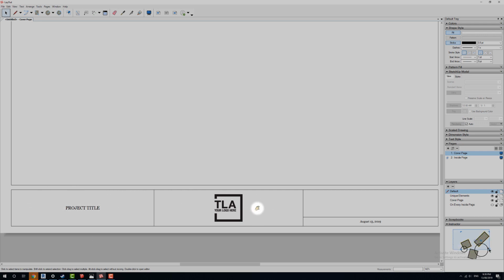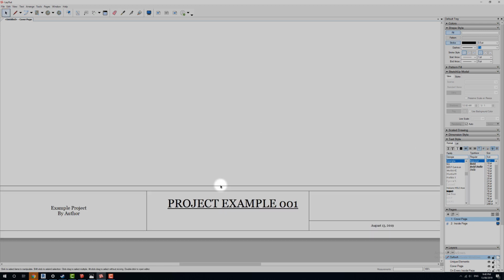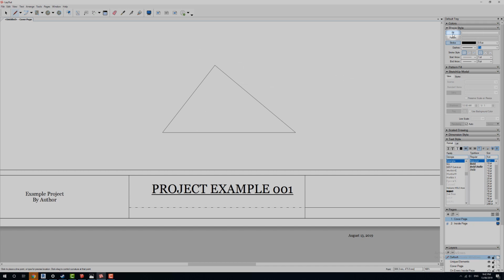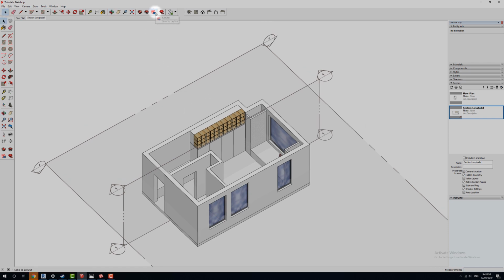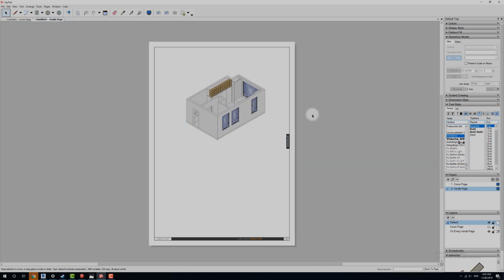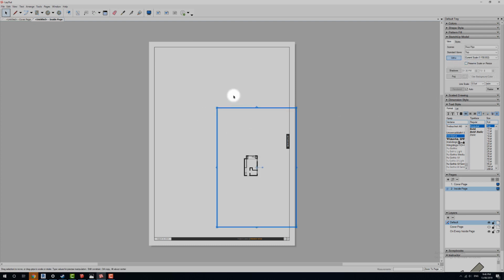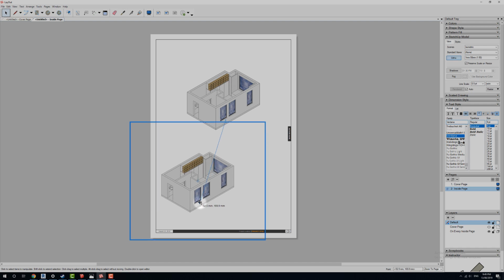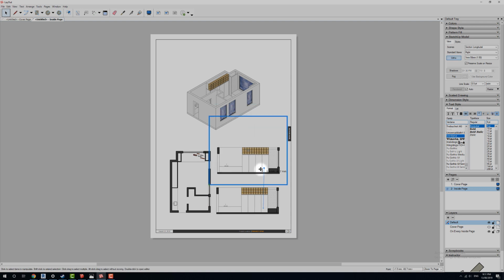7. Custom Layouts & Importing in Sketchup Scenes - Sketchup Layout 2019 || Beginner's Tutorial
In this video we begin by looking at the User Interface of SketchUp Pro 2019 for architecture, interior design and woodworking/construction. This video will cover Sketchup's tools of Annotation, dimensions, and Filled regions - such as colour and hatches / textures.

This is not meant as an in-depth tutorial but will teach the fundamentals to get started in the software as quick as possible with minimal hassle.

What is your standard workflow?

Typically everything I do begins with a sketch which is then imported into Autocad to finalise floorplans (and sometime elevations and sections). This will then end up in one of two programs, 3DS Max or Revit depending on what my intent is. I prefer to render in 3DS Max however and this is usually the finally destination before Adobe Photoshop for post production and InDesign for panel layouts.

What Equipment and Software do you use for Videos?

On standard talking videos it is a Canon 70D with Youngnou 50mm f.18 Lens. For more tutorial oriented videos I prefer to use Camtasia as I have found this the best all round screen recorder. Occasionally, I will pair this with Mousepóse for mouse tracking and keyboard keystrokes however Camtasia has its own in built settings.

What Computer do you Use?
Currently iMac 5K with:
4.2 GHz
32BG RAM
Radeon Pro 580

Would you Recommend this?
Nope, probably not. Get yourself a GeForce GTX 1050 or better (and do some research based on what you want to do). I love having Mac for Adobe Programs but even with running bootcamp its not the best for Windows based programs (Revit and 3DS Max)

Is there other Software and Equipment You Use?

I also use AstroPad which allows me to change my iPad Pro into a drawing tablet. This is awesome for Post Production. 10/10 would recommend.

I also use a number of scripts and programs for 3DS Max and a selection of Photoshop Brushes sourced from around the web (unfortunately no, i cannot share the Photoshop Brushes - they aren't mind to give away)